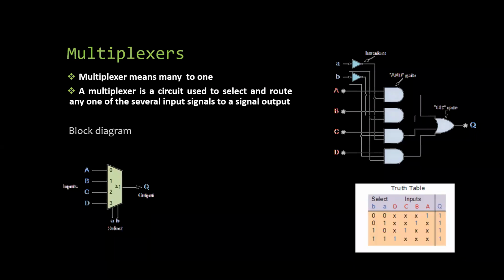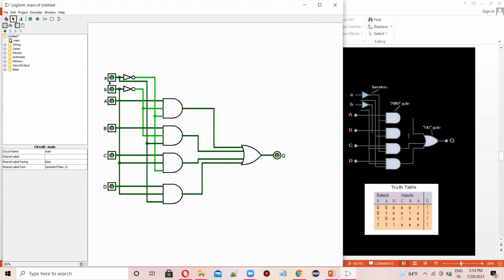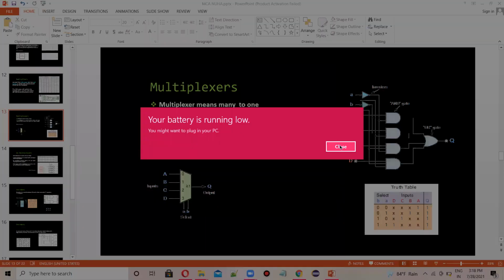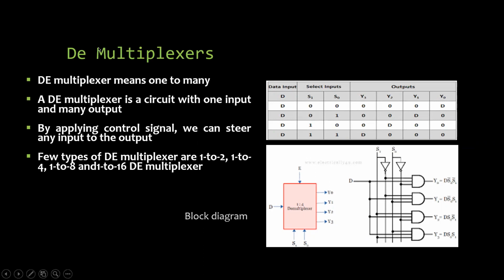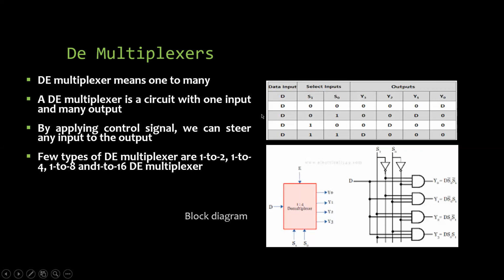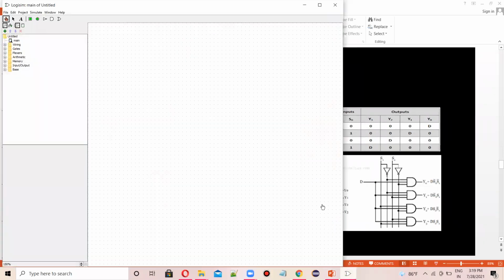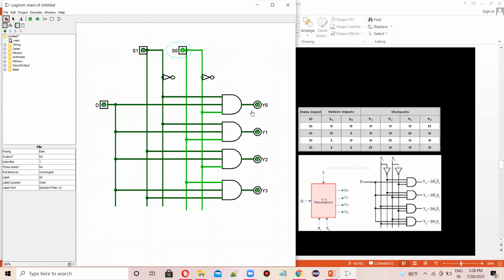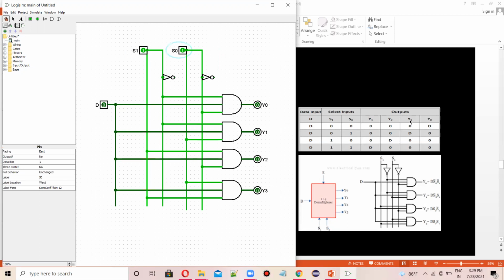Multiplexer and demultiplexer Using LOGISIM